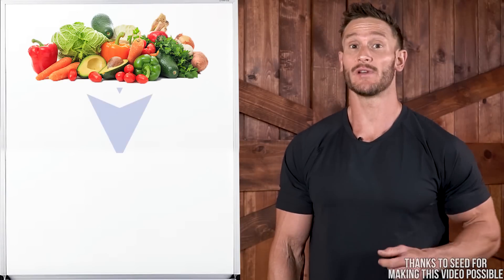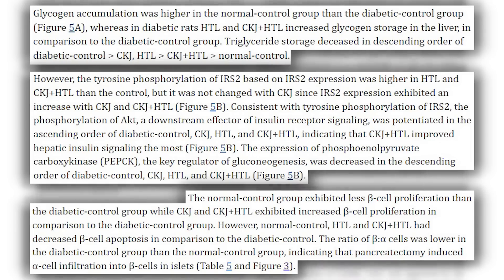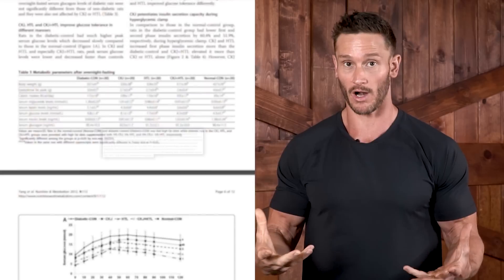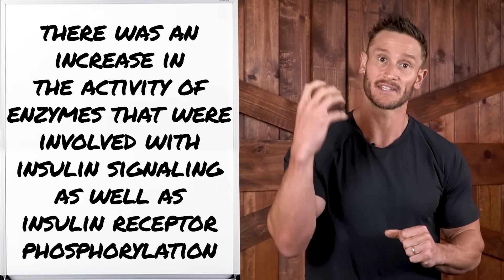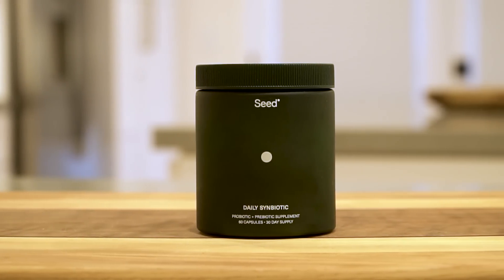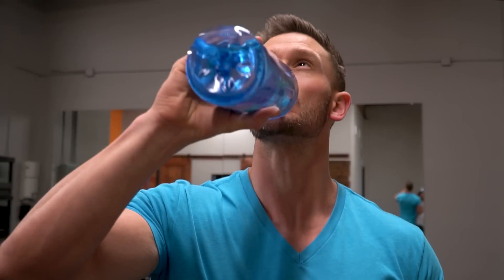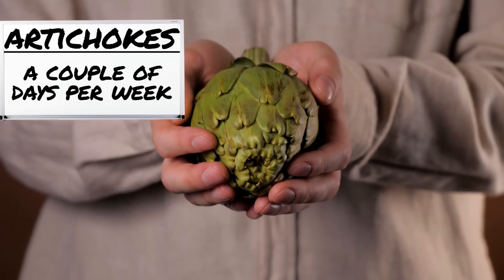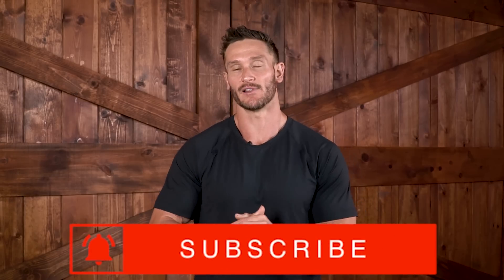The 5 Best Veggies for Insulin Resistance & Diabetes (revised 2022)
These are the Best 5 Vegetables to Lower Blood Sugar & Fix Insulin Resistance

References